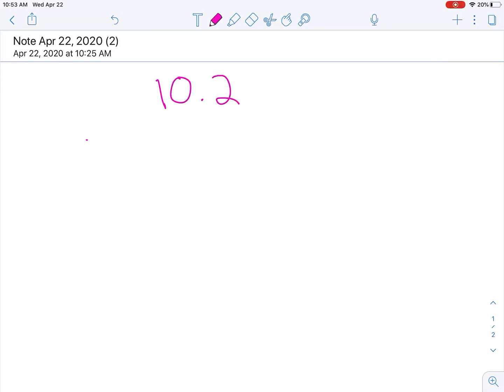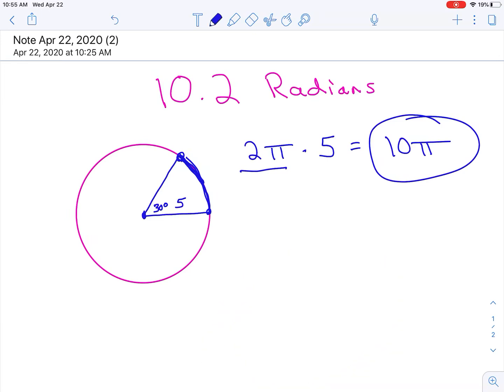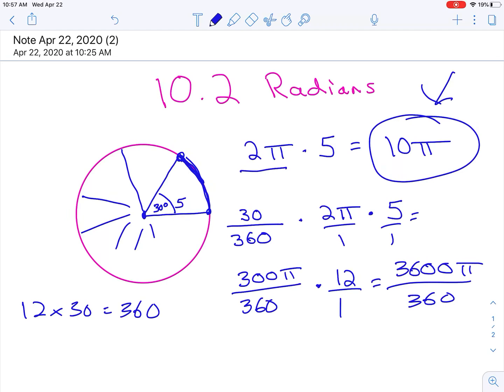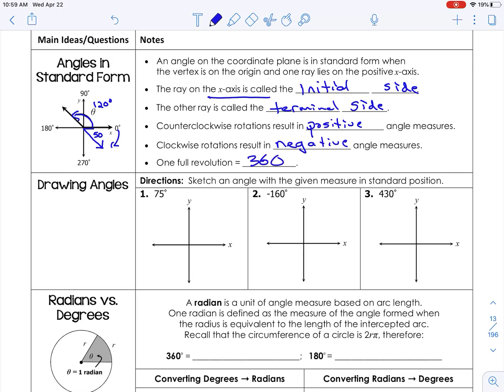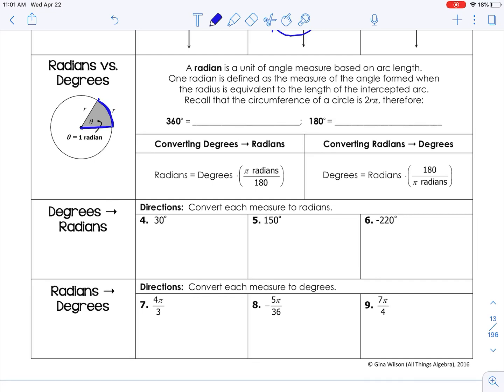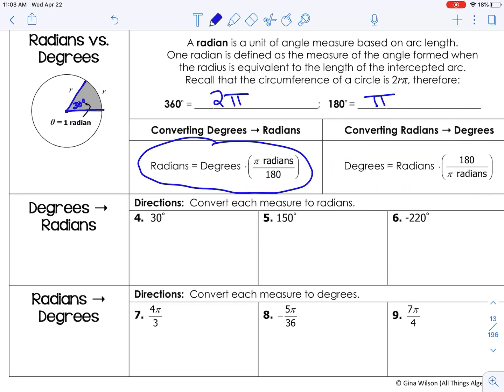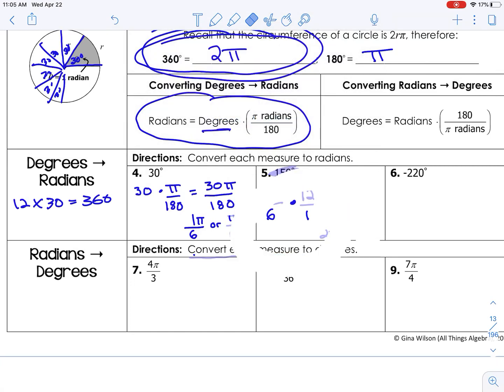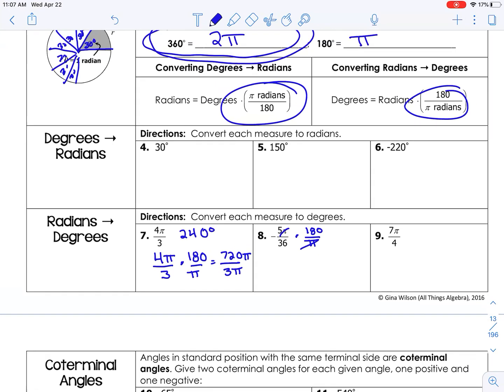RADIANS!!! 10.2 in APEX PART 1